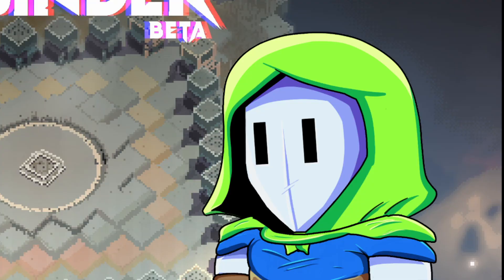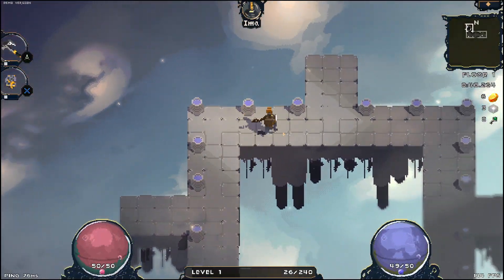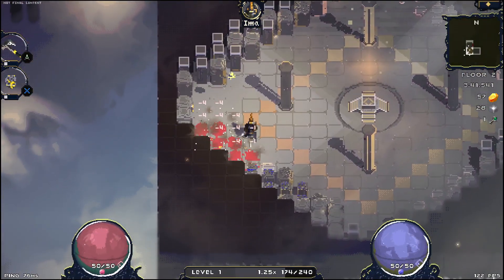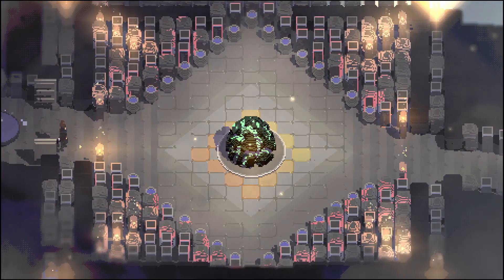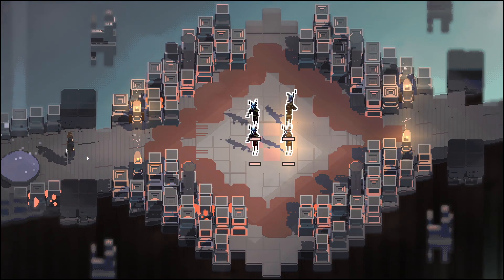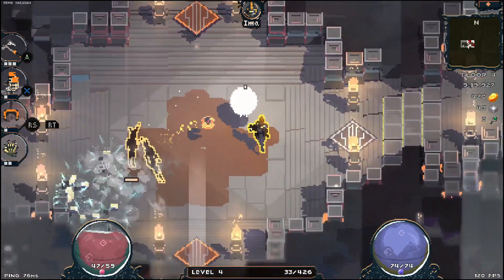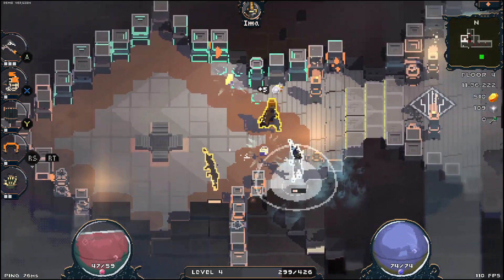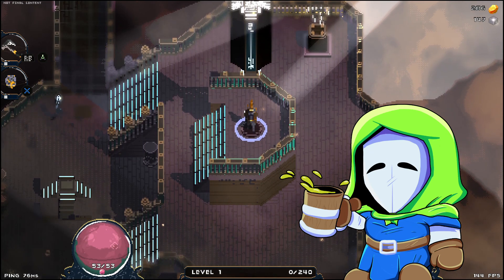What Is WRAITHBINDER?? -- FIRST LOOK!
We're taking a first look at the beta demo of Wraithbinder and answering "What is Wraithbinder?" in today's episode, and this is definitely one upcoming action roguelike to keep your eye on!

Have a specific game you want to see in a future video? AWESOME!!